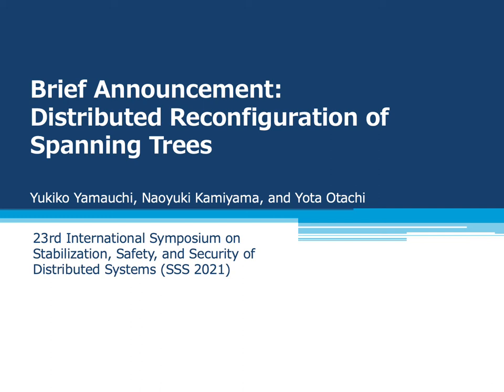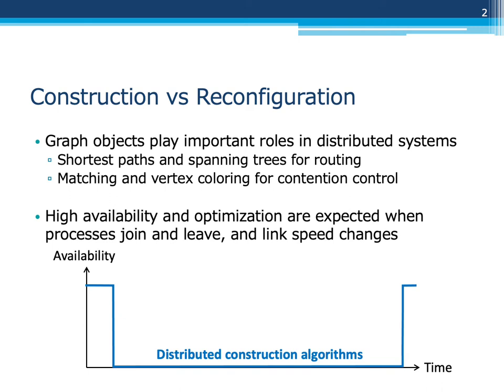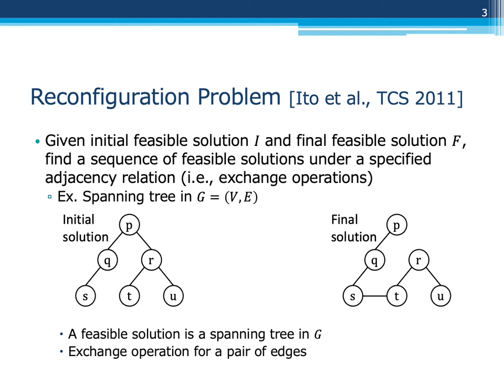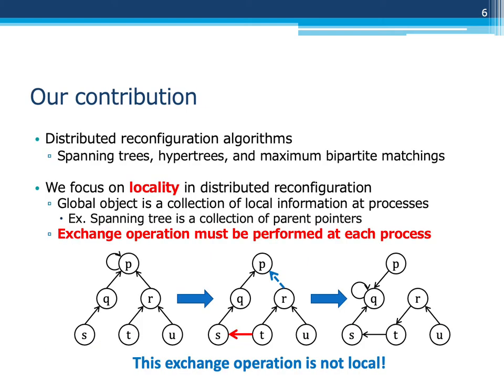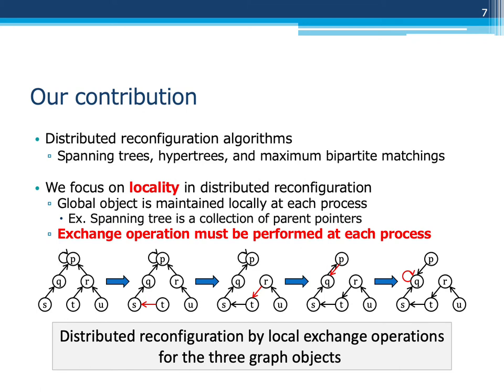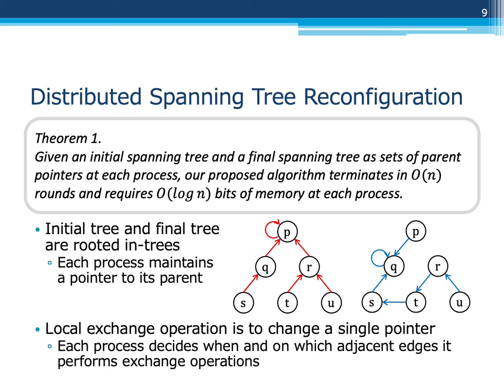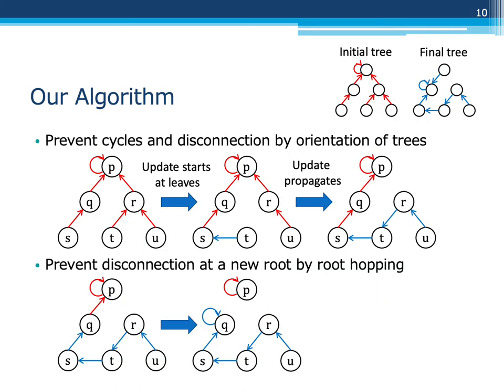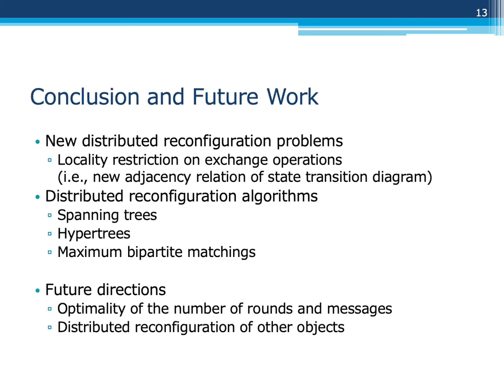SSS 04 01 06: A Lattice Linear Predicate Parallel Algorithm for the Housing Market Problem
A Lattice Linear Predicate Parallel Algorithm for the Housing Market Problem by Vijay Garg

Abstract: It has been shown that Lattice Linear Predicate (LLP) algorithm solves many combinatorial optimization problems such as the shortest path problem, the stable marriage problem and the market clearing price problem. In this paper, we give an LLP algorithm for the Housing Market problem. The Housing Market problem is a one-sided matching problem with n agents and n houses. Each agent has an initial allocation of a house and a totally ordered preference list of houses. The goal is to find a matching between agents and houses such that no strict subset of agents can improve their outcome by exchanging houses with each other rather than going with the matching. Gale’s celebrated Top Trading Cycle algorithm to find the matching requires  O(n**2) time. Our parallel algorithm has expected time complexity  O(n log2 n) with and expected work complexity of  O(n**2 log n).